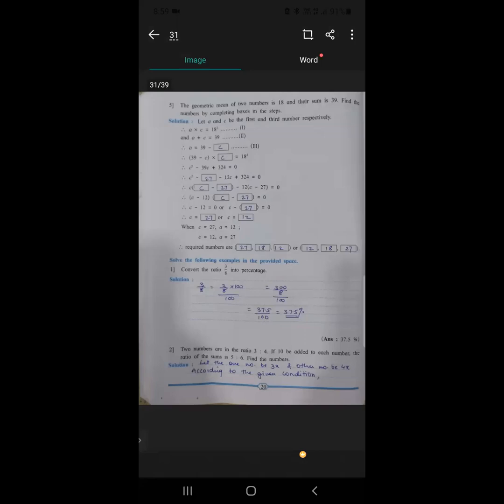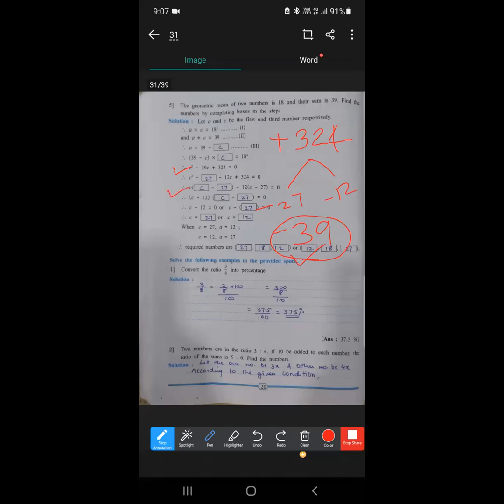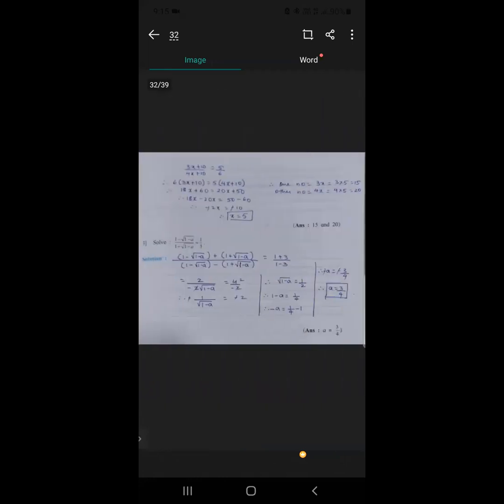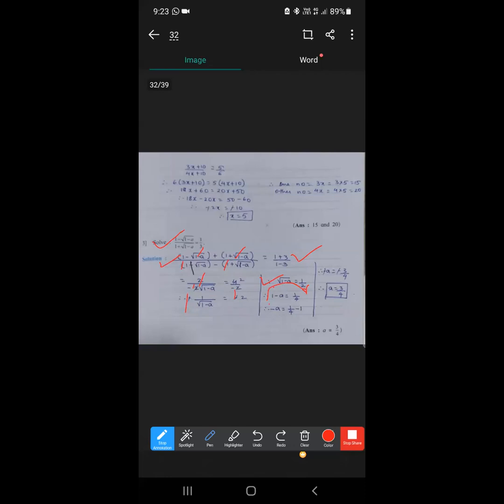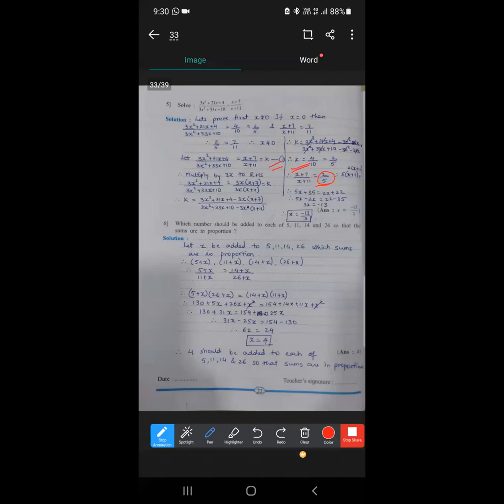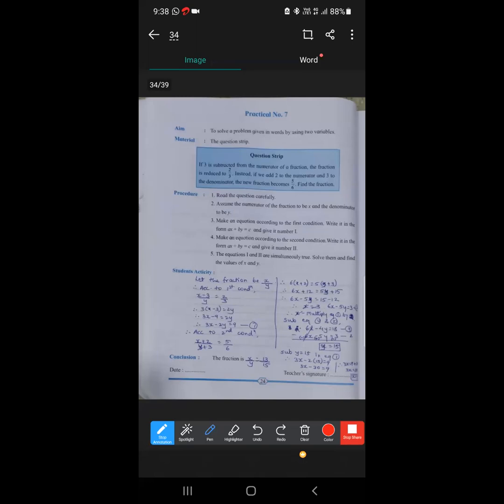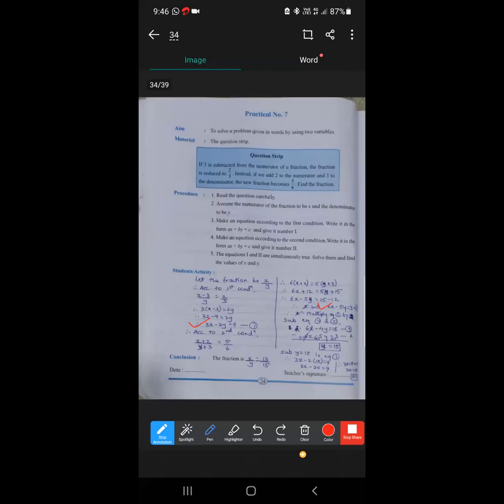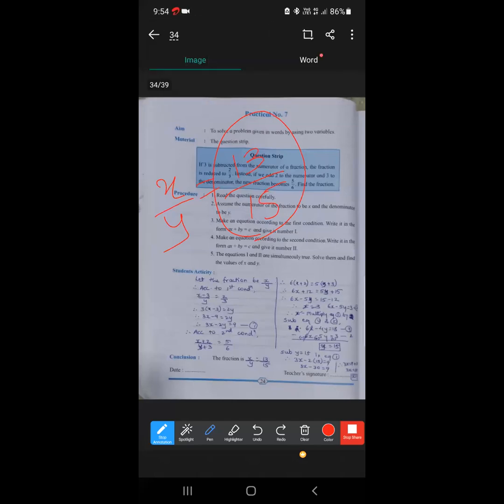Std 9th// Maths// Revision by Mrs. Sayali Madam // CNO Mrs.Almas Hannure